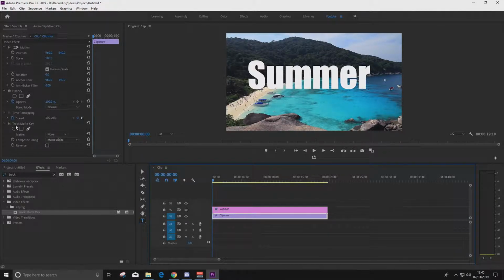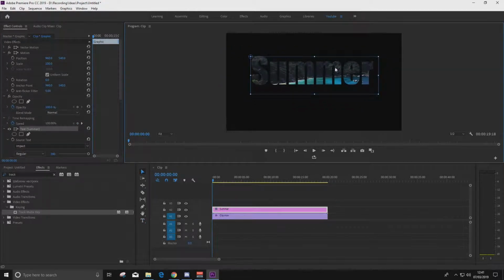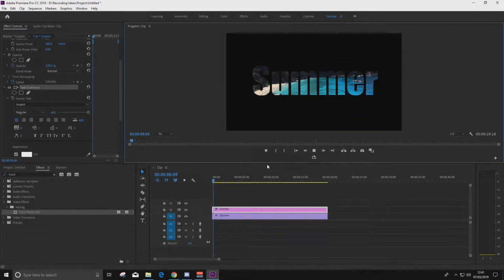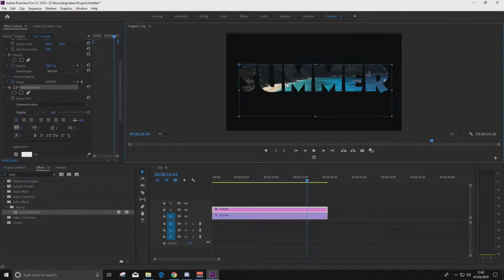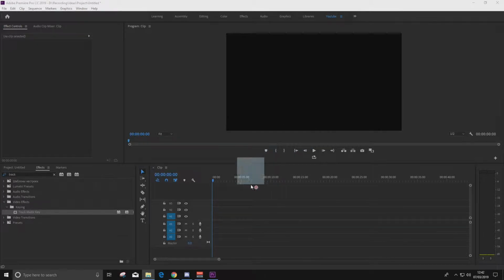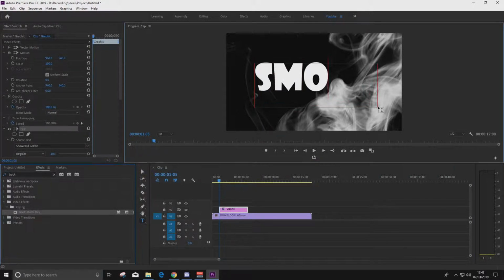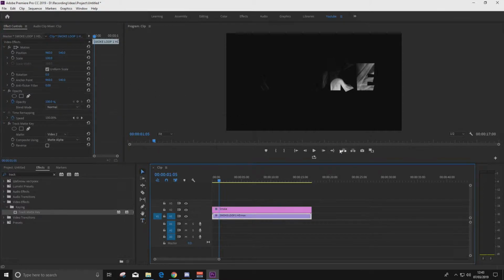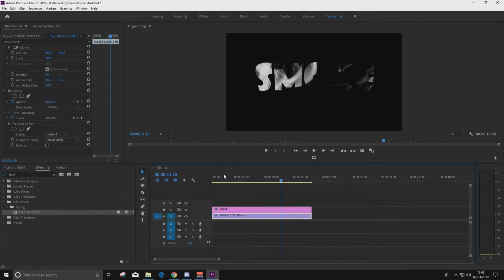Video Behind text Premiere Pro - Premiere Pro 19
How to add video behind text is very easy in Premiere Pro and with this easy to follow video you will be adding your easily.

Intro and outro by: LIght's Arts Production channel